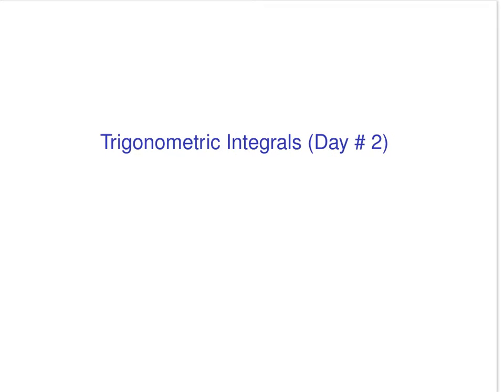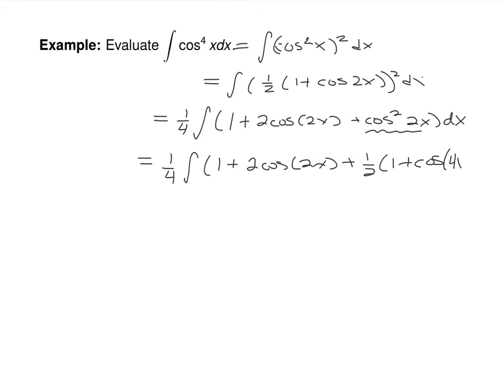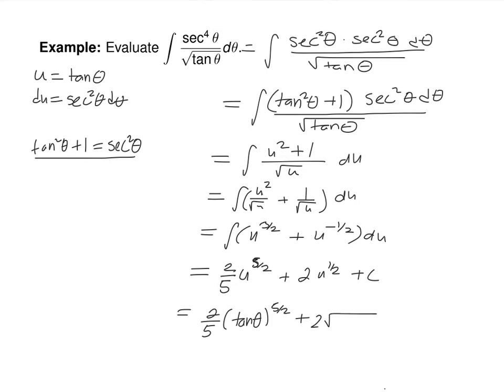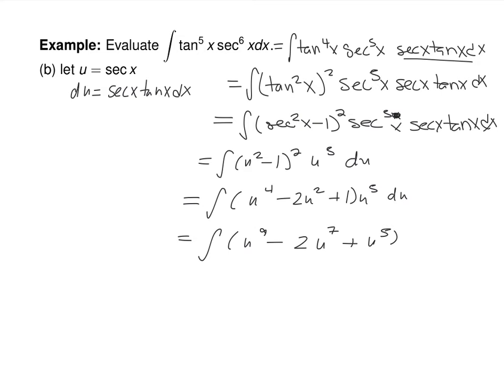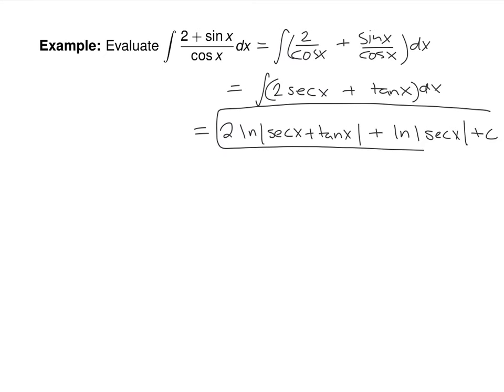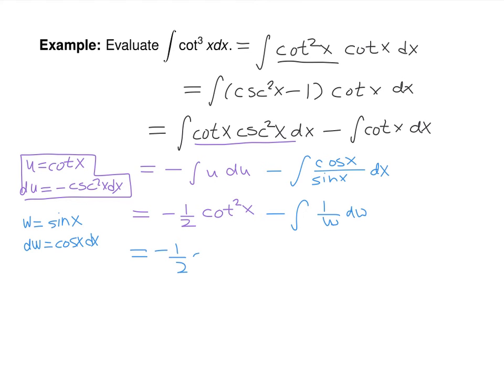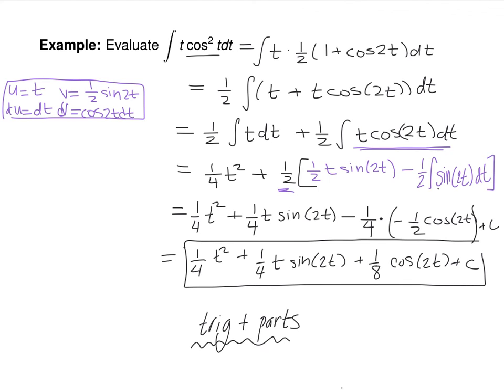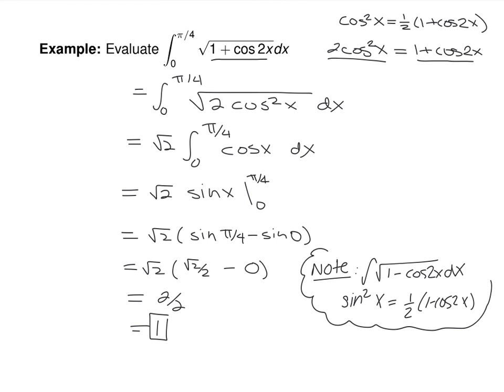7-2 Trigonometric Integrals 2 (fixed)